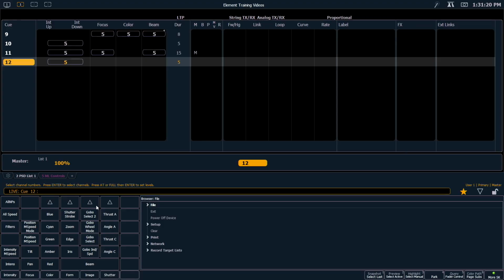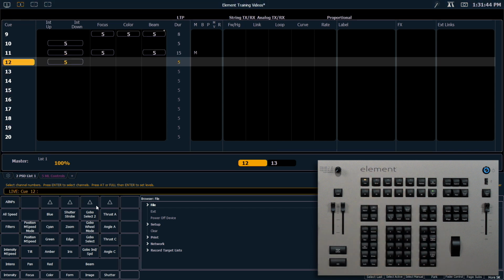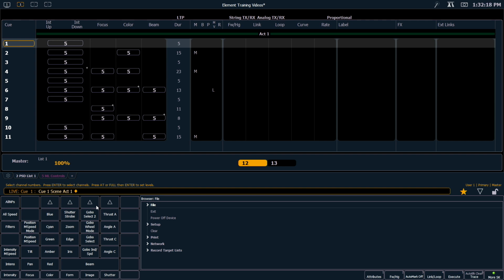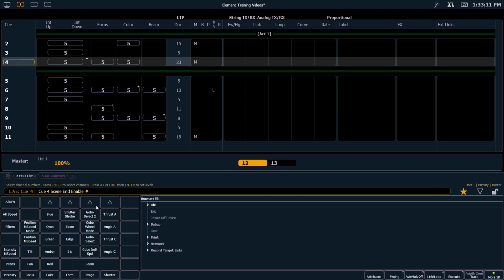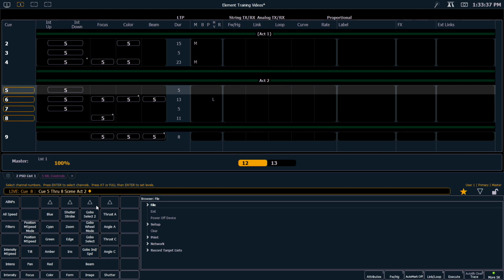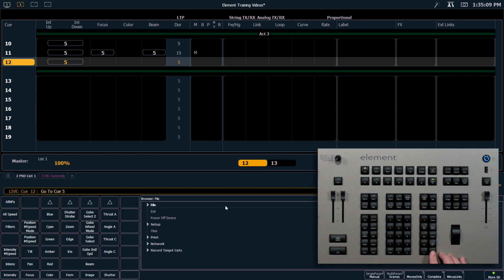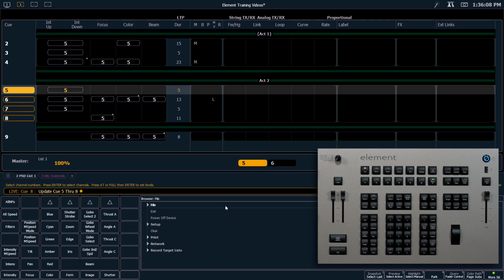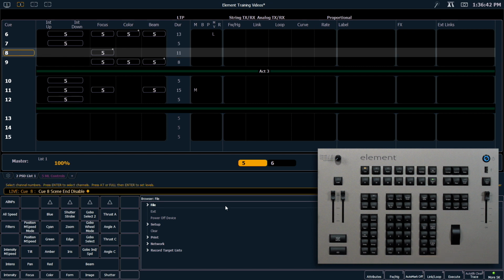12.1 Scenes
Scenes are an organizational tool that provide a visual identifier for breaks in the cue list. Scenes allow for quick cue list navigation without needing to remember a cue.

v2.6

For emergency/technical assistance contact ETC Technical Services @:
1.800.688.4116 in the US